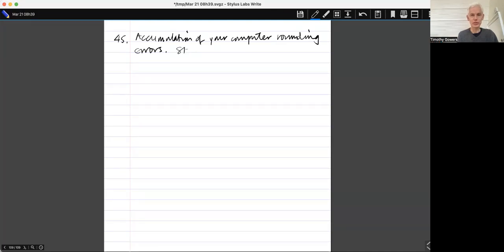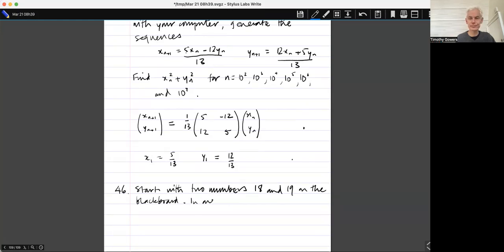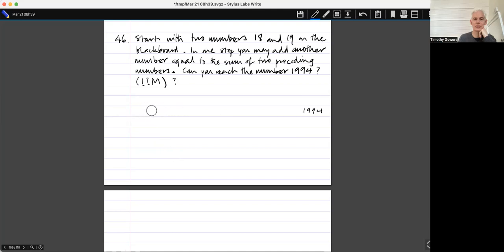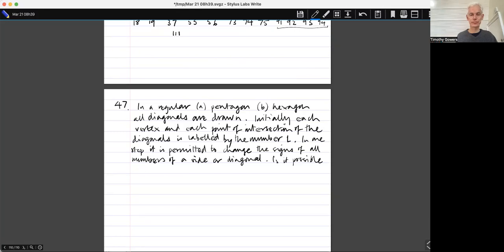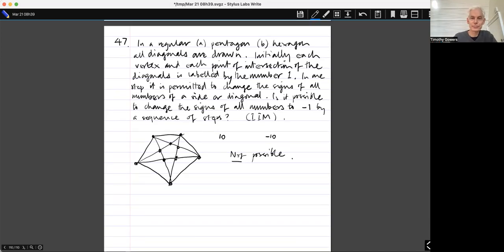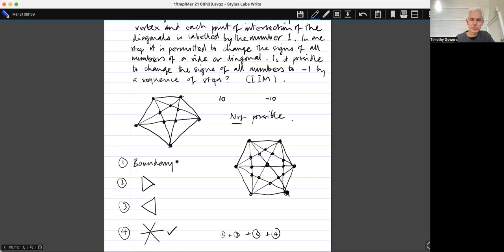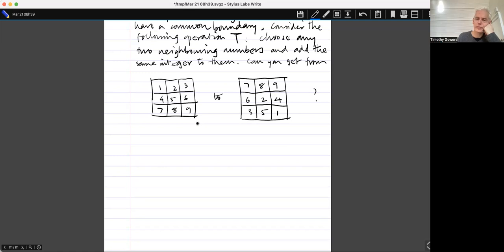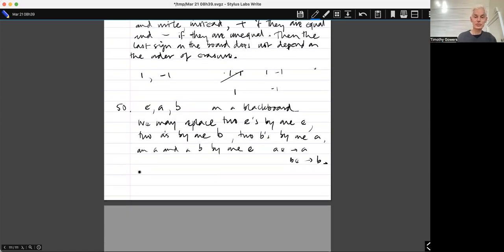26. Invariants questions 45-50.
I got through a lot of questions in a short time, but that was because several of them were rather easy (at least for me given my particular mathematical background). Also, one of them (Q46) I'm not sure I actually did get through because it wasn't easy to interpret the question and none of the interpretations I thought of seemed to give rise to an interesting question. However, one of the questions was quite nice.

45. Accumulation of your computer rounding errors. Start with x_0=1 and y_0=0 and, with your computer, generate the sequences  x_{n+1} = (5x_n-12y_n)/13 and y_{n+1}=(12x_n+5y_n)/13. Find x_n^2 + y_n^2 for n = 10^2, 10^3, 10^4, 10^5, 10^6, and 10^7.

46. Start with two numbers 18 and 19 on the blackboard. In one step you may add another number equal to the sum of two preceding numbers. Can you reach the number 1994 (IIM)?

47. In a regular (a) pentagon (b) hexagon all diagonals are drawn. Initially each vertex and each point of intersection of the diagonals is labelled by the number 1. In one step it is permitted to change the sign of all numbers of a side or diagonal. Is it possible to change the signs of all labels to -1 by a sequence of steps (IIM)?

48. In a grid of squares filled with numbers, two numbers are neighbours if the squares they are in have a common edge. Consider the following operation T: choose any two neighbours and add the same integer to them. Can you transform

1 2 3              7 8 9
4 5 6    to       6 2 4
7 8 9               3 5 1

by iteration of T?

49. There are several signs + and - on a blackboard. You may erase two signs and write, instead, + if they are equal and - if they are unequal. Then, the last sign on the board does not depend on the order of erasure.

50. There are several letters e, a and b on a blackboard. We may replace two e's by one e, two a's by a b, two b's by an a, an a and a b by one e, an a and an e by one a, a b and an e by one b. Prove that the last letter does not depend on the order of erasure.

0:00 Introduction
0:49 Question 45
6:06  Question 46
16:16 Question 47
31:15 Question 48
37:54 Question 49
40:05 Question 50